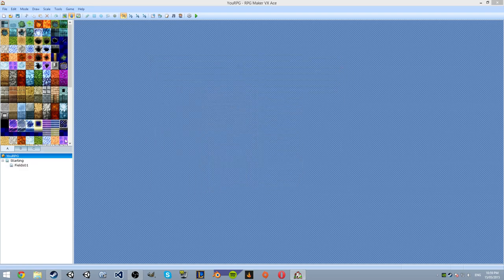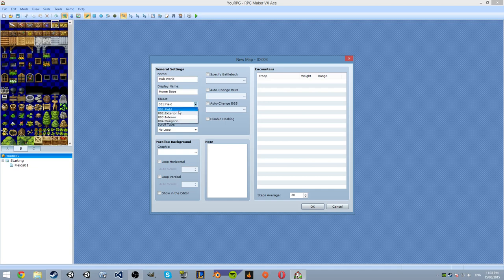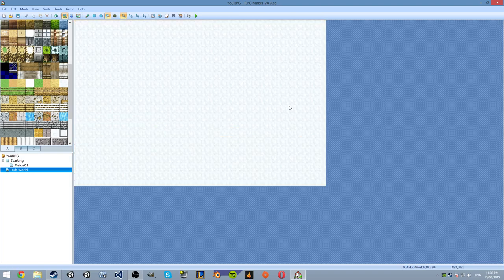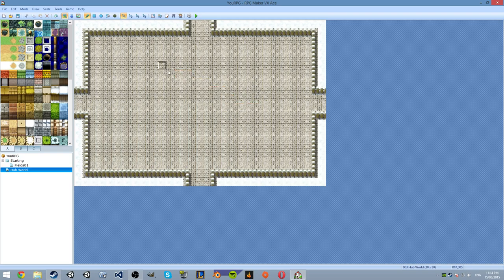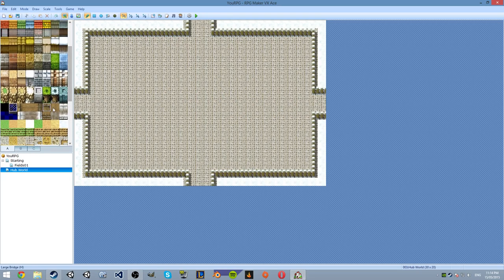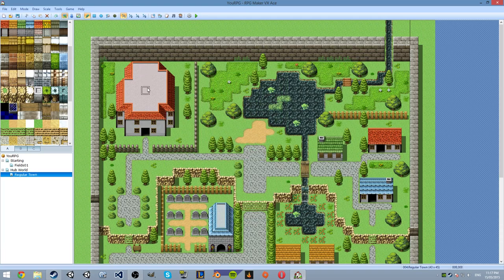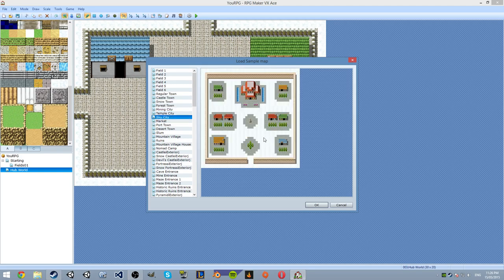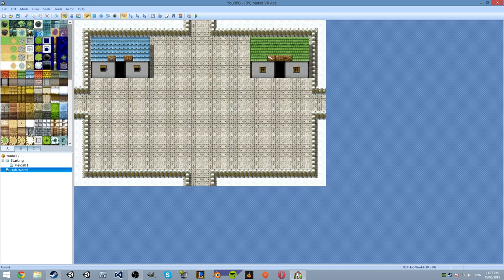[Tutorial] Let's Tinker with RPG Maker VX Ace [6]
Setting up the hub world part 1!